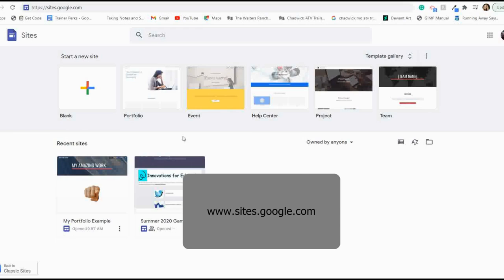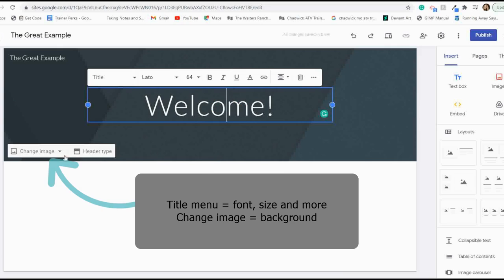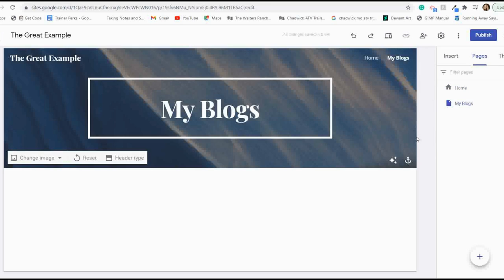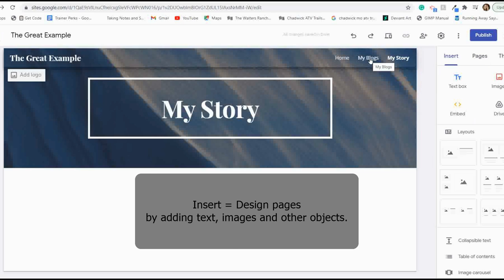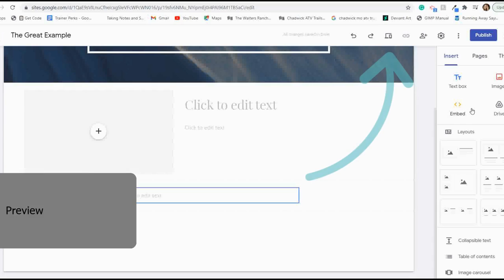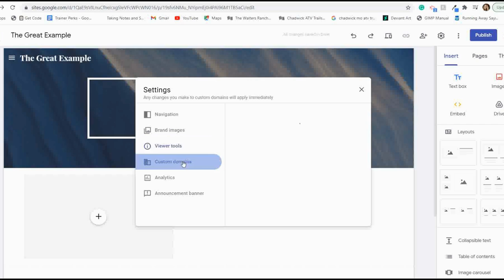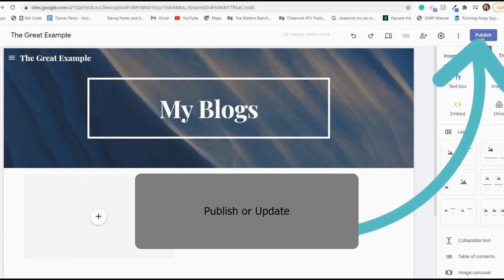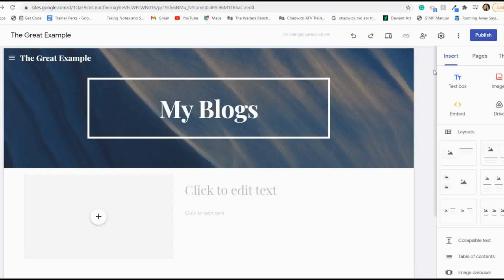Learn Google Sites in less than 6 minutes | Build a Website for FREE using Google Sites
Welcome to our quick and informative video on Google Sites! In just under 6 minutes, you will learn everything you need to know to create and design stunning web pages effortlessly.

In this video, you will discover:

Getting Started with Google Sites: A brief overview of the platform and its user-friendly interface.

Creating and Designing Pages: Step-by-step instructions on how to set up and customize your pages to suit your needs.

Uploading Your Logo or Favicon: Learn how to upload your logo or favicon to give your site a professional touch.

Exploring Additional Features: Discover various features that enhance your site, such as embedding content, adding images, and using templates.

This video is concise and to the point, ensuring you have all the essential information you need to get started right away!

Earn graduate credits towards a Masters degree or to move on the salary schedule.  Offered through Colorado State University.